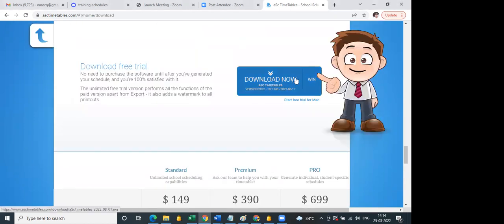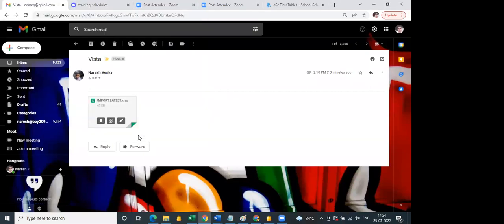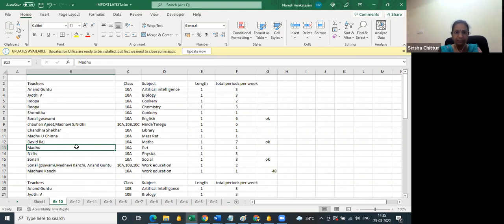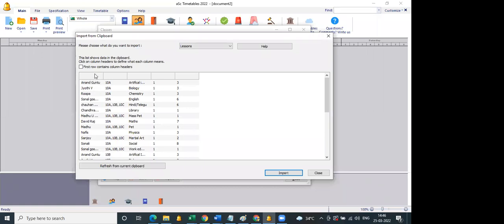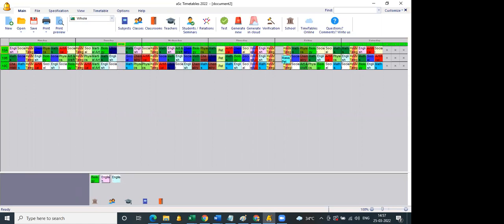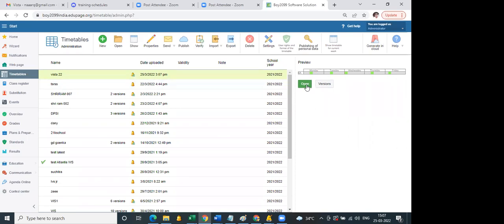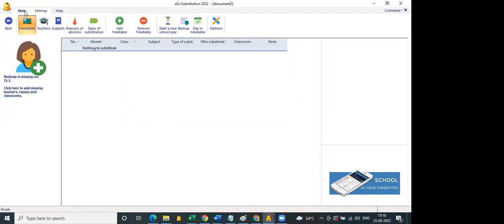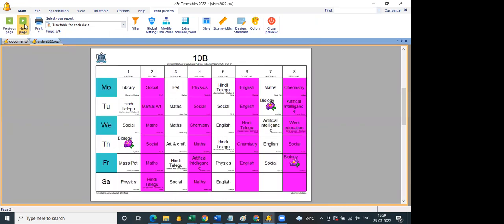aScTimetables Training - Vista International School